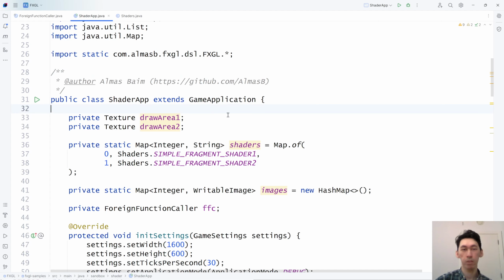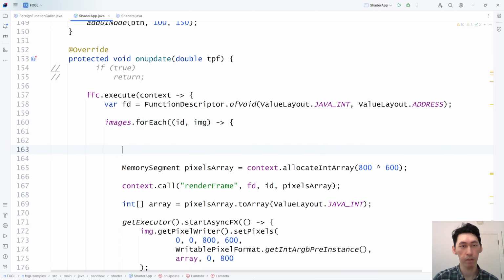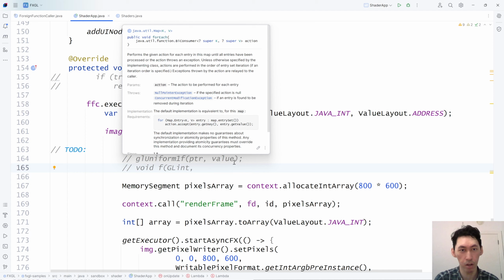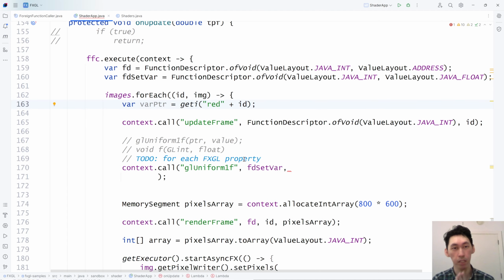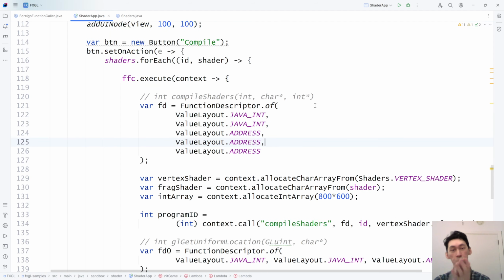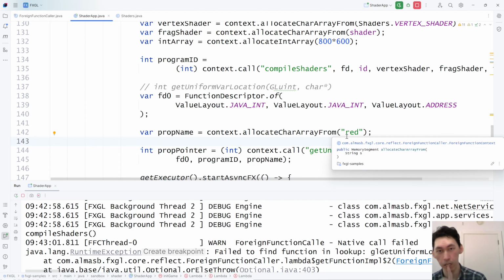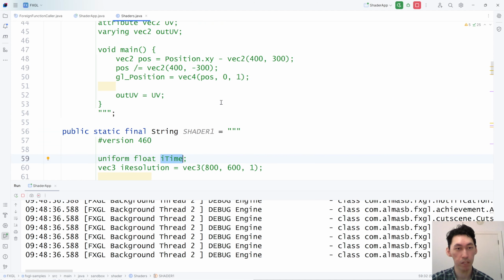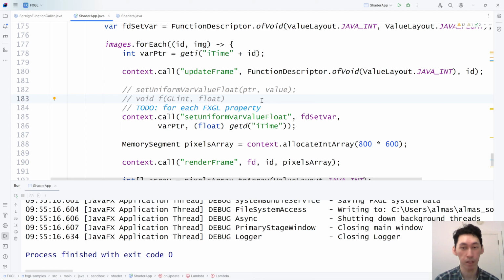FXGL 25 DevStream: Adding Shaders to JavaFX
In this dev log, we will bind FXGL properties to GLSL uniform variables.